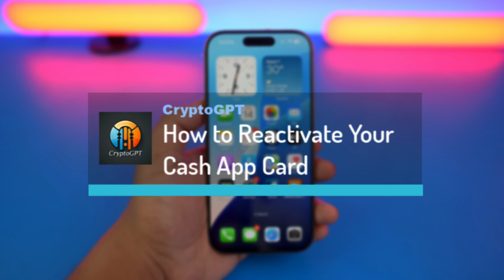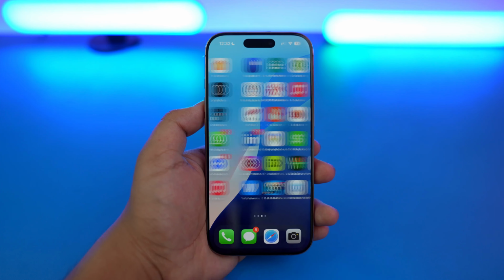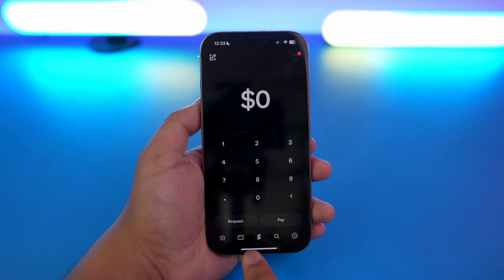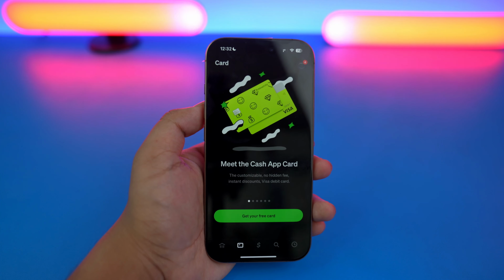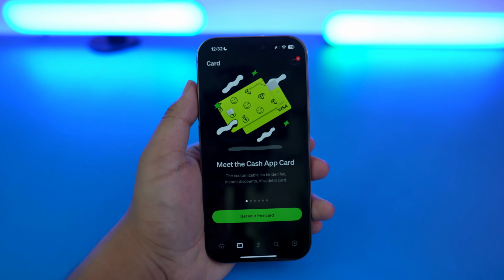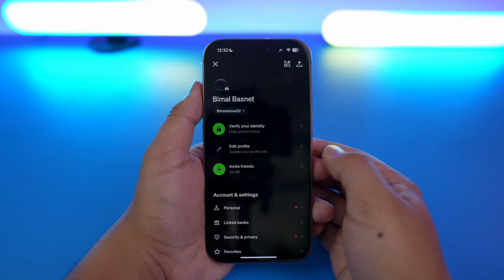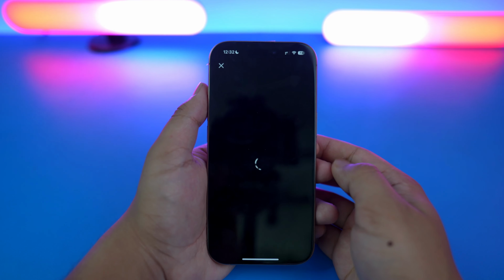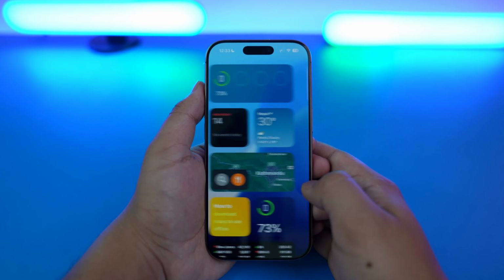How to Reactivate Your Cash App Card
If your Cash App card has been deactivated or hasn’t yet been activated, there are a few simple steps you can follow to get it up and running again. This tutorial covers how to activate a new card for the first time and how to request reactivation if your card has been blocked or disabled.

Start by opening the Cash App on your mobile device. From the main screen, tap the card icon at the bottom of the app, which resembles a debit card. This section displays your Cash Card and related options. If your card has never been activated, you’ll see a prompt to activate it. Tap the "Activate Card" button, then follow the on-screen steps. You may be asked to scan the QR code that came with your card or enter the CVV and expiration date manually.

If the card has already been used and is currently deactivated—due to security issues, suspected fraud, or manual locking—you won’t see an activation option. In such cases, you’ll need to contact Cash App customer support to request reactivation.

To do this, go back to the home screen and tap the profile icon at the top right. Scroll down and select "Support." Then tap on "Cash App Support" and describe your issue. Be specific—let them know whether your card is blocked, frozen, or simply not working. The support team will review your request and guide you through any additional verification steps required to reactivate the card.

If your card was disabled due to suspicious activity, be prepared to confirm your identity. In some cases, Cash App may recommend issuing a replacement card instead of reactivating the existing one.

Timestamps:
0:00 Introduction
0:14 Activating a new Cash App card
0:34 What to do if the card is blocked
0:43 Contacting Cash App support
1:02 Conclusion